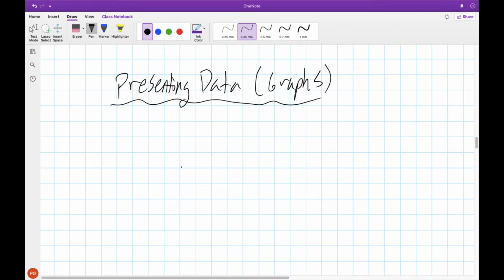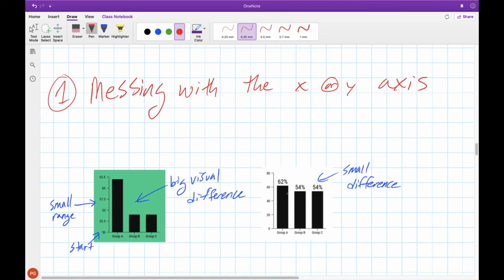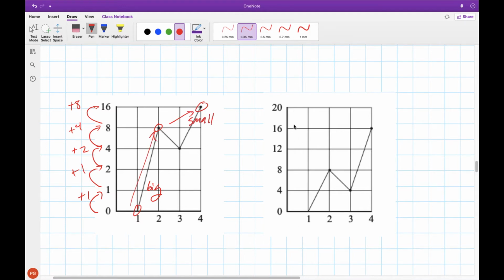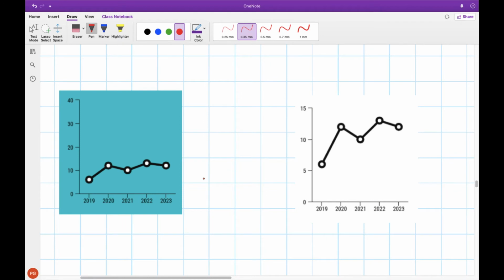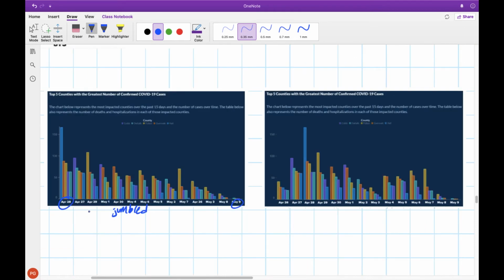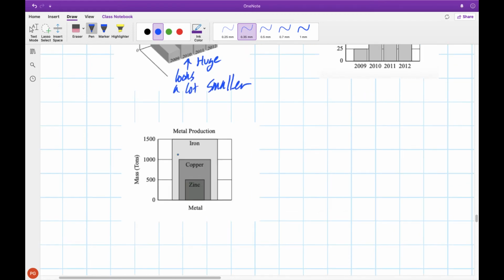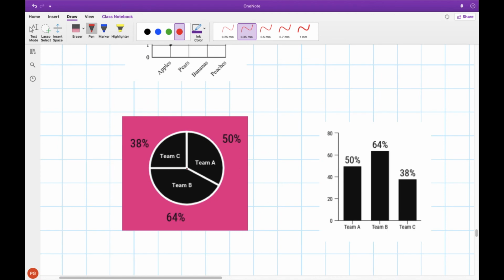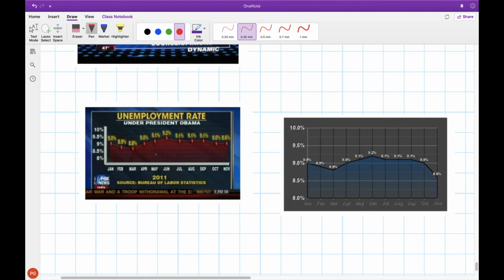Math 9 Week 6 - Video #2: Misleading Graphs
This video goes through a number of examples of misleading graphs, why they are misleading and some strategies for spotting misleading graphs.